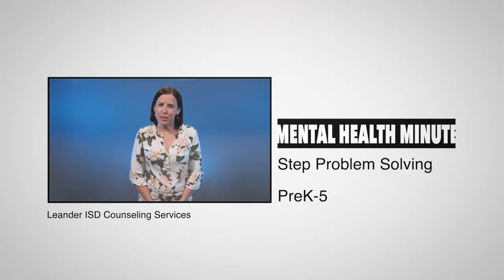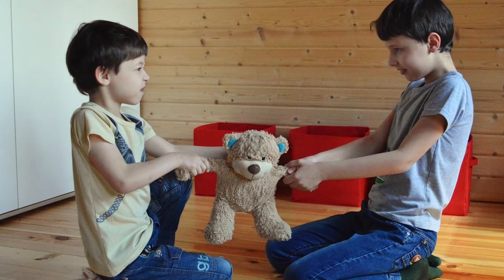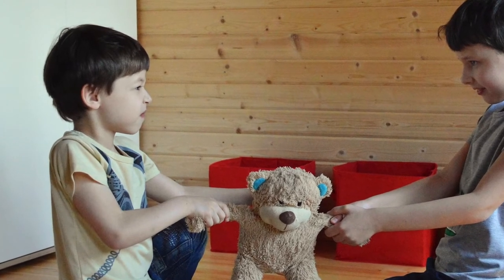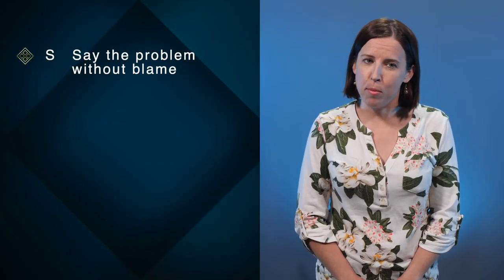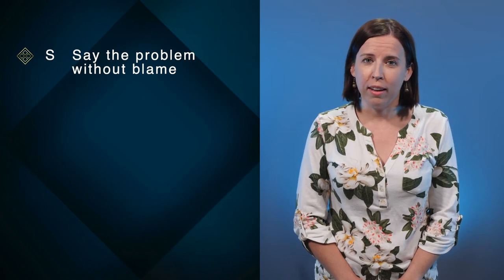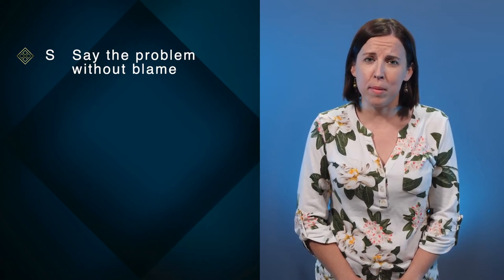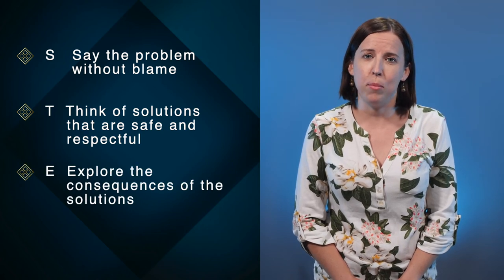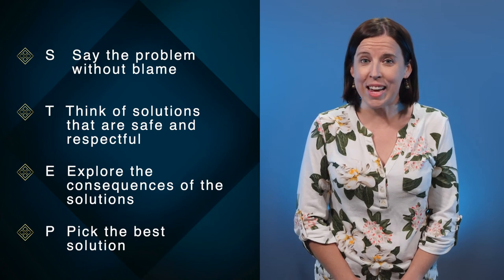Step Problem Solving PreK 5